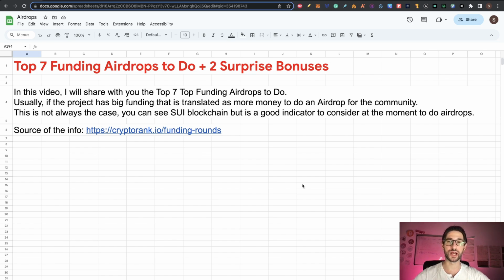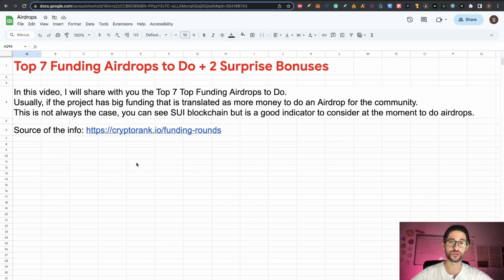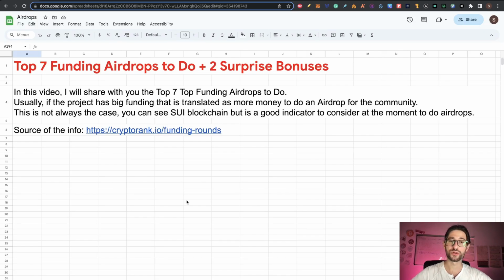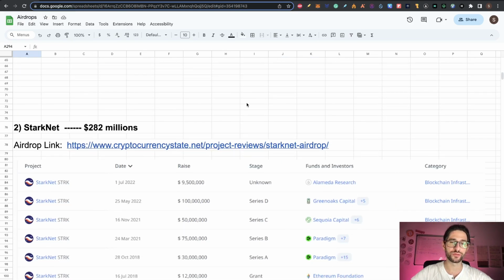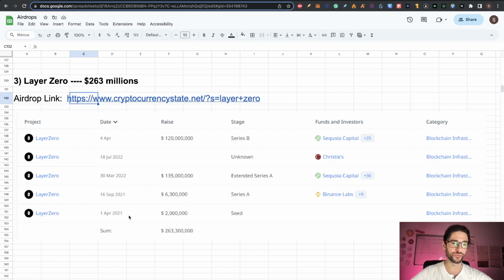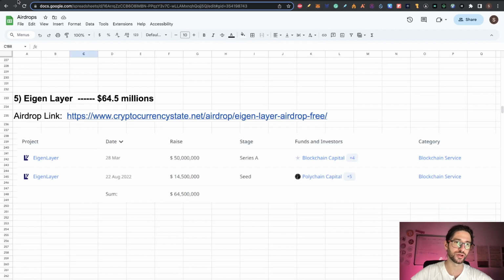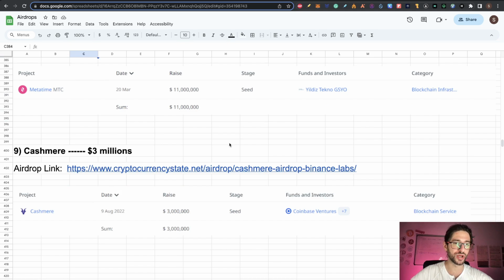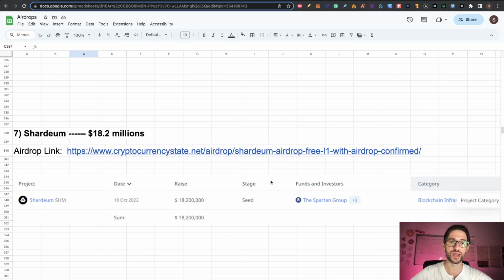🔥 Top 7 Crypto Funding Projects To Do Airdrops 🔥 Zksync Airdrop - Layer Zero Airdrop But Much More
Today, we cover a Top 7 Crypto Funding Projects to do Airdrops.
Of course Zksync Airdrop and Layer Zero airdrop are part of the list, but we cover 7 and a Bonus of 2 Free Airdrops to do with big projects.

💎 BTC - 15C27aa3S217M2V7S9PfRwQY2BLNCSe5D6
💎 ETH - 0xbc5320df931ec8d4d069d5cb7c4ddf7730faae2b
💎 LTC - LKJgwEV5Z414JaqSbJ1ciN6DpDMfAyUjX9

TIMESTAMPS:
0:00​​​​​​​​​​​​​​​​​​​​​​​​​​ Video topic: Top 7 Crypto Funding Projects To Do Airdrops
1:18 Intro Crypto Currency State
1:28 Why Check Big Funding Projects - Pros and Con
2:38 Use this tool to see the Funding of the Projects
3:41 Top 7 Funding Crypto Projects to do Airdrops
3:48 1st Big Project - ZkSync Airdrop
5:36 2nd Big Project - Starknet Airdrop
6:40 3rd - Layer Zero Airdrop
7:17 4th - 5ire Chain Airdrop
8:06 5th - Eigen Layer Airdrop
8:37 6th - SEI Airdrop
9:12 7th - Shardeum Airdrop
9:37 Two Airdrop Bonus Projects Free to DO
9:43 8th - Awesome Airdrop Free Crypto Project
10:28 9th - Big Airdrop Free Crypto Project
11:32 Recap of the Top 7 Funding Crypto Projects to do Airdrops